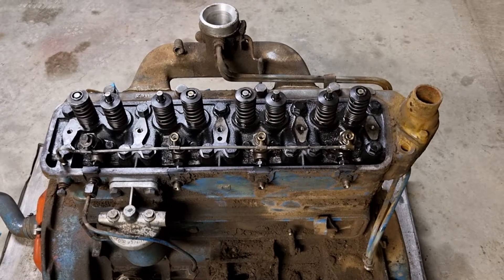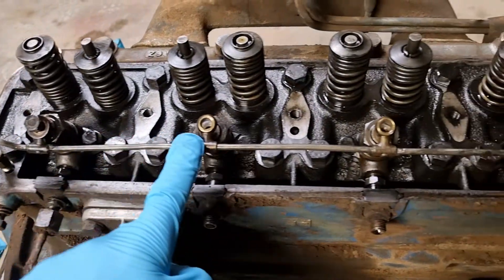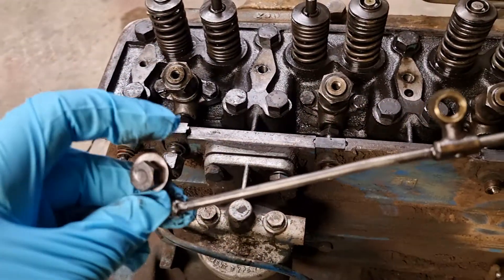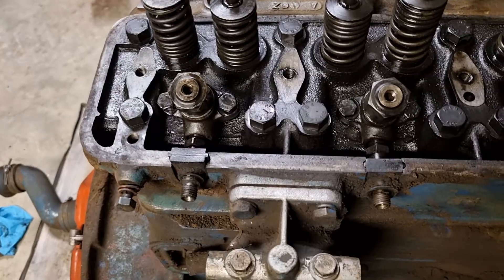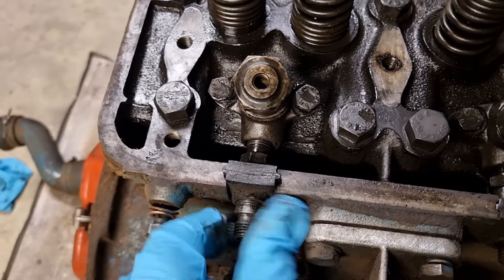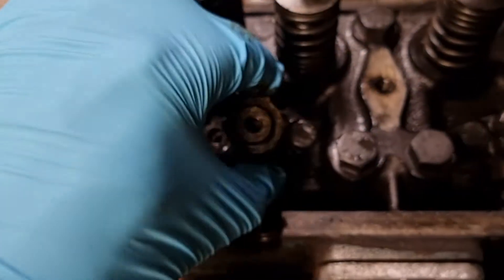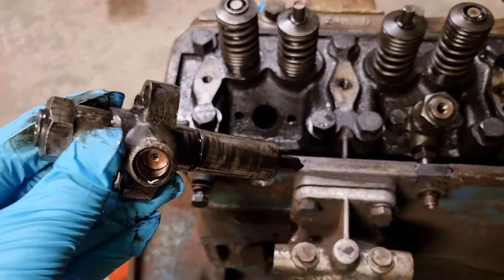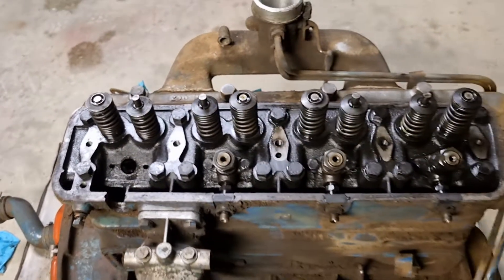Fordson Major Fuel Injector Removal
How to remove the diesel fuel injectors and injector leak off pipe on a Fordson Major engine.